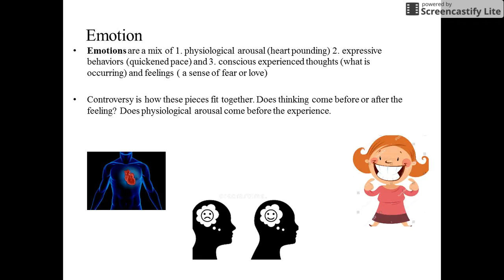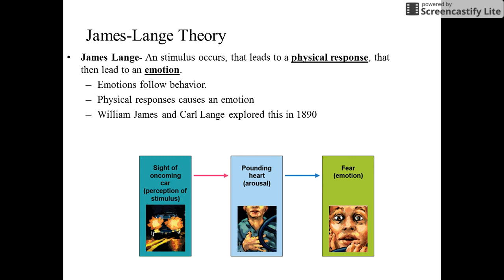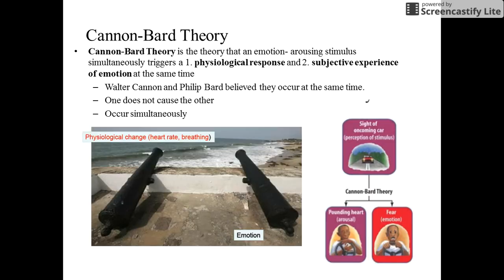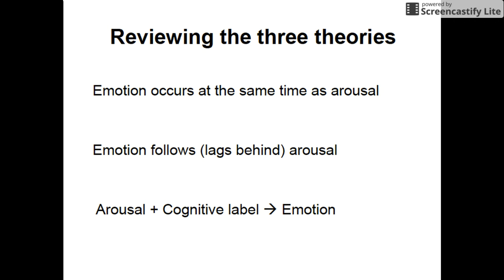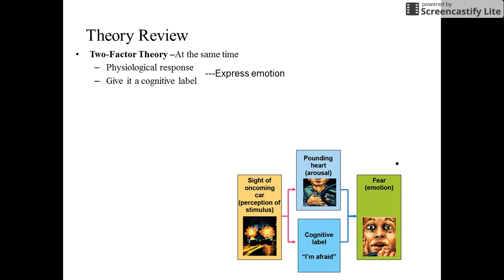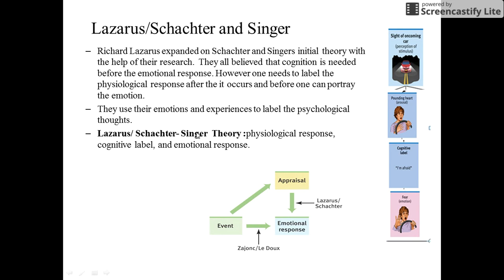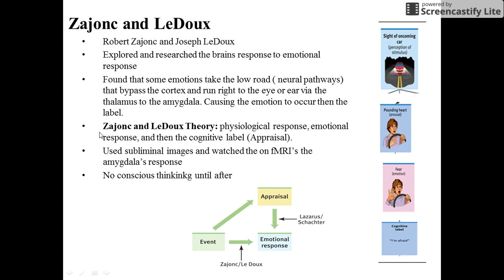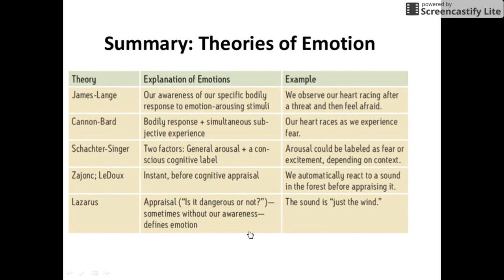Unit Nine_Video 7_Emotional Theories